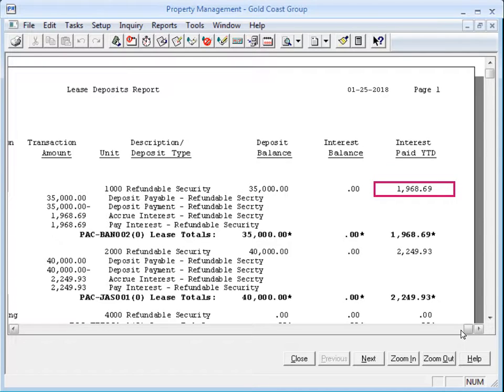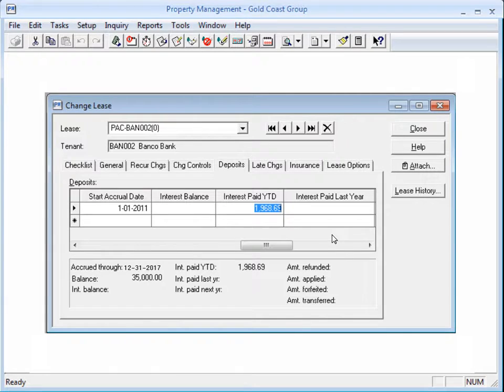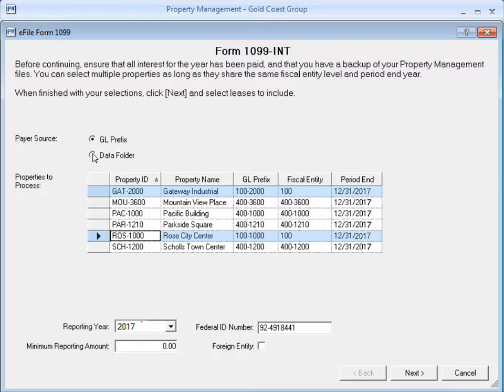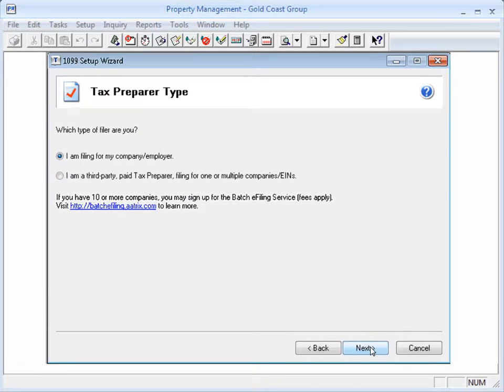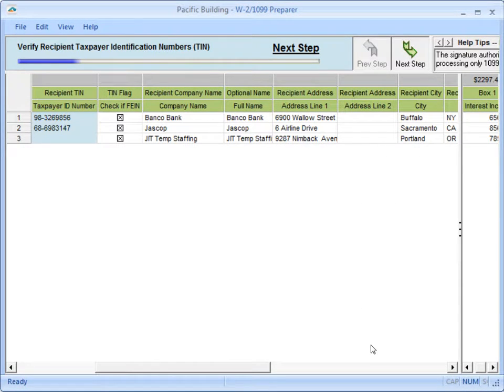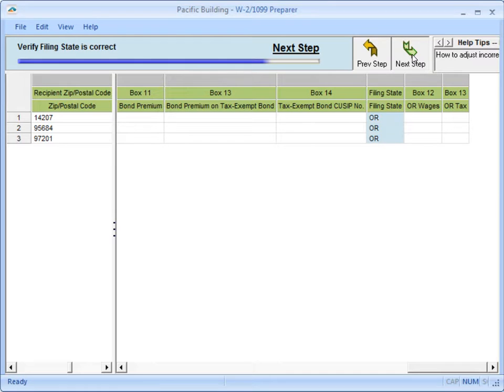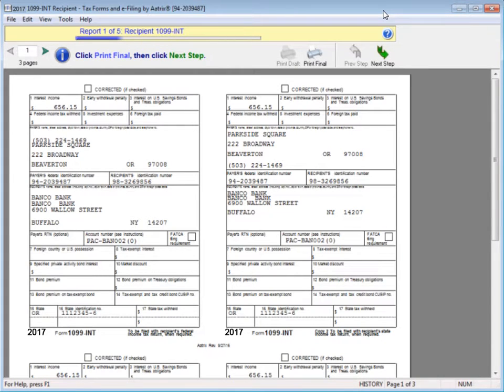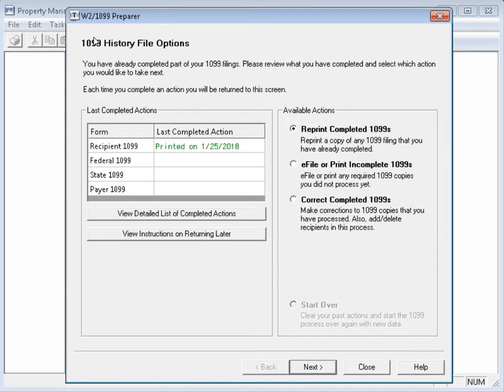Sage 300 CRE Year End 2017: File Form 1099INT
What steps should you complete before you print 1099-INT forms? How do you verify the interest amount paid, and make corrections? This lesson leads you step-by-step through the process of preparing for and producing 1099-INT forms.